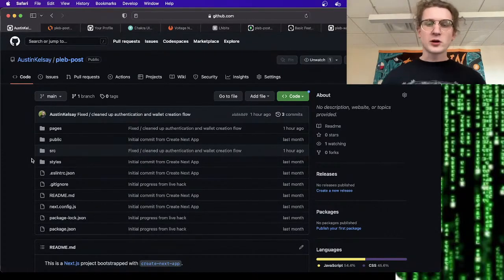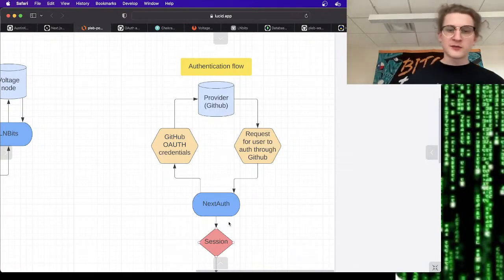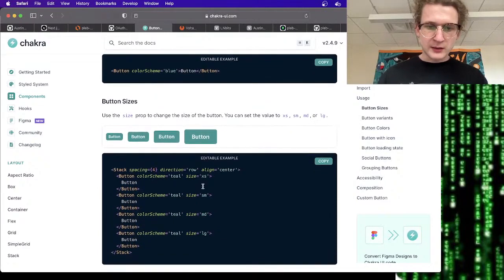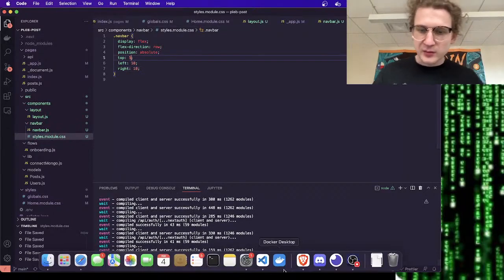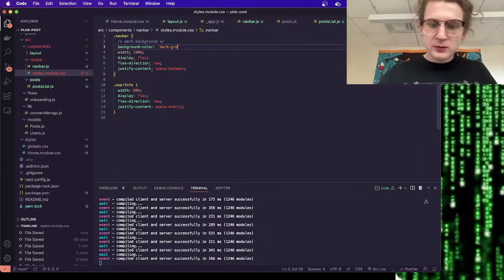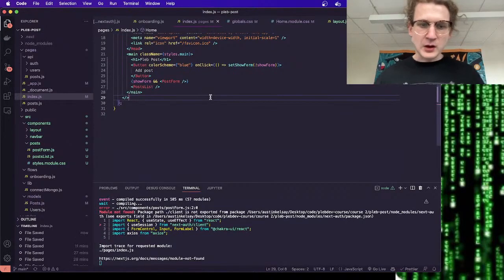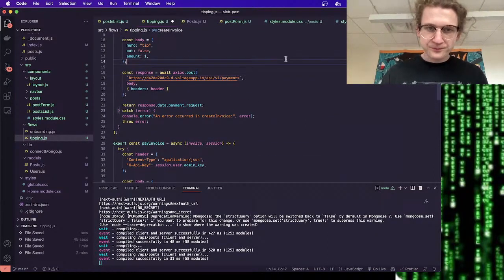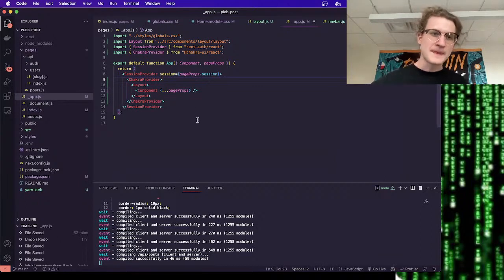Live Hack: Building a Full Stack Lightning App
Join PlebDevs on discord 🤝